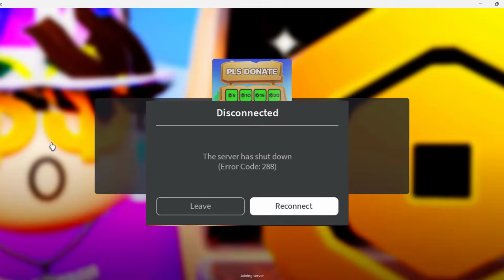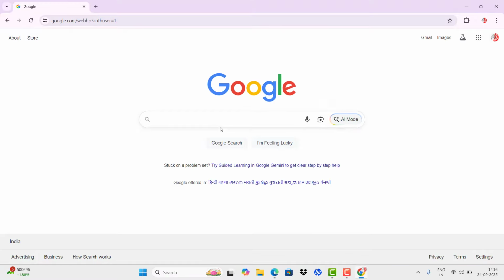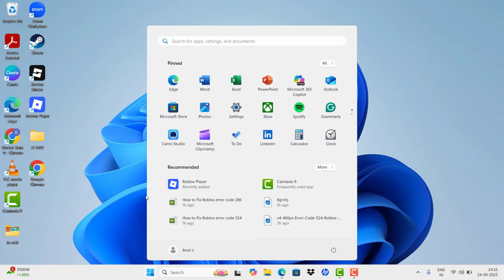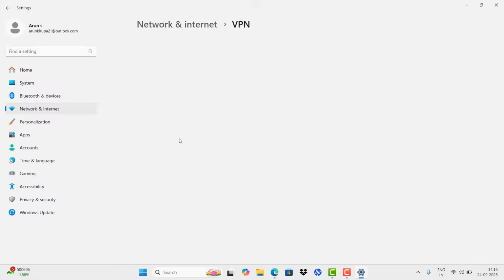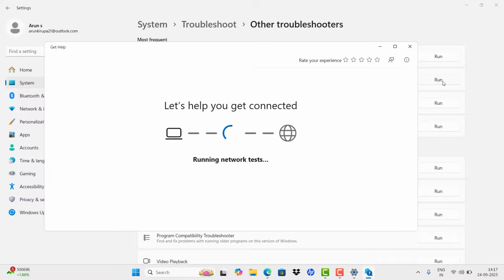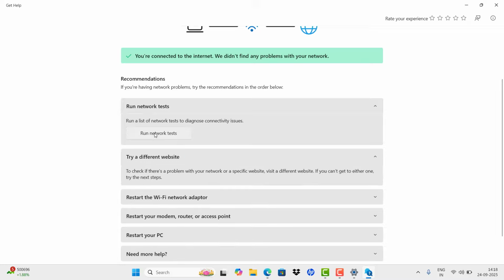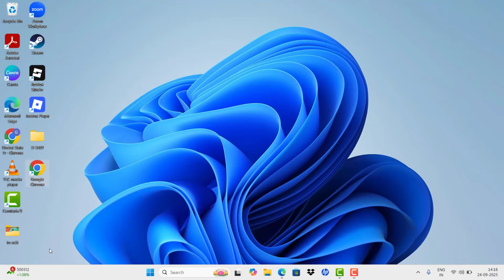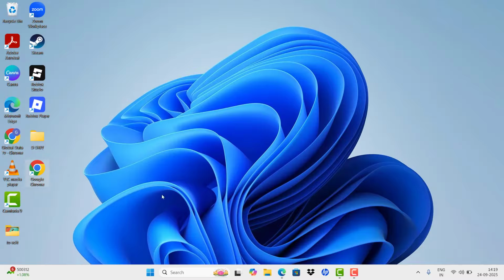How to Fix Roblox Error Code 288 | Connection Error | Fix server Shut Down Error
Thank You Everyone For Watching My Video  " How to Fix Roblox Error Code 288 | Connection Error ". This Video is Useful And You Learned Something Interesting.

CHANNEL : @TECHTUBEBuddies